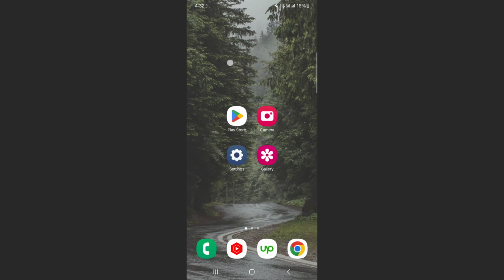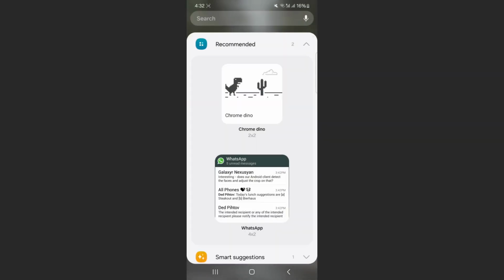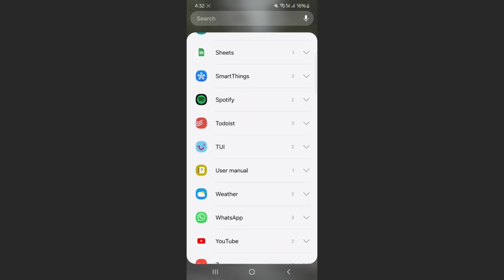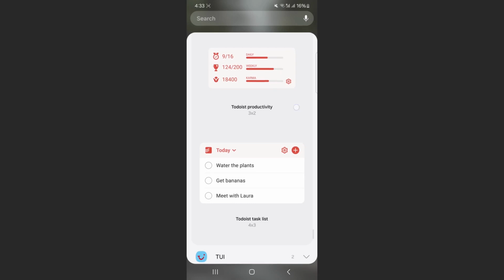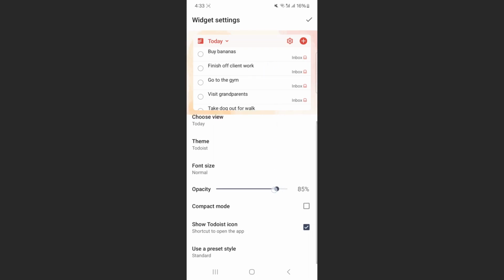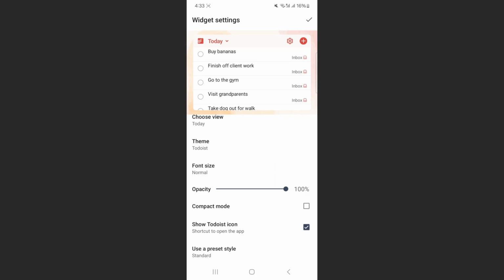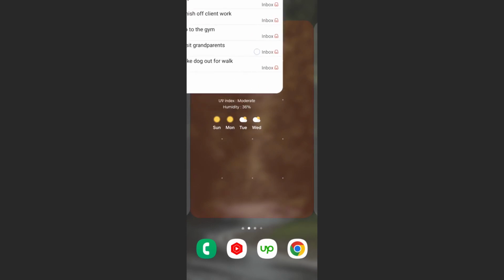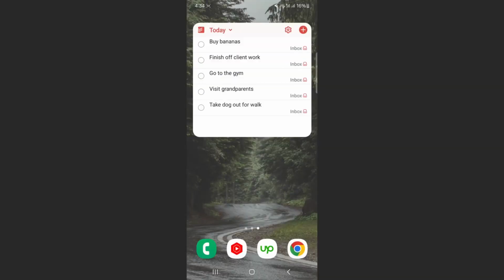How to Add a To Do List Widget on Android [QUICK GUIDE]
Let's take a look at how to add a to-do list widget on Android.